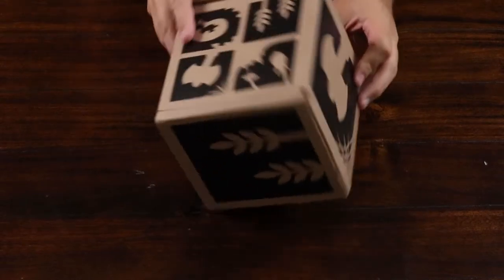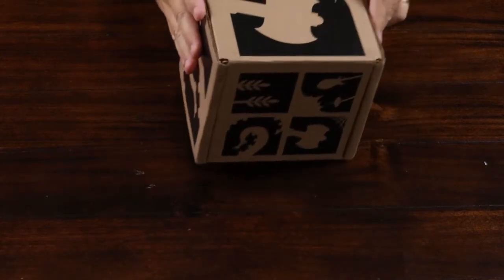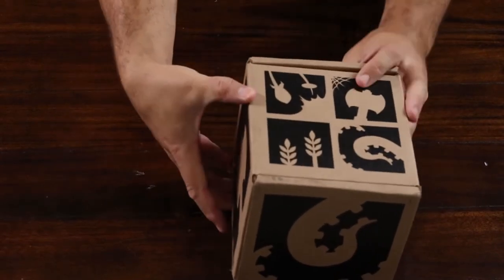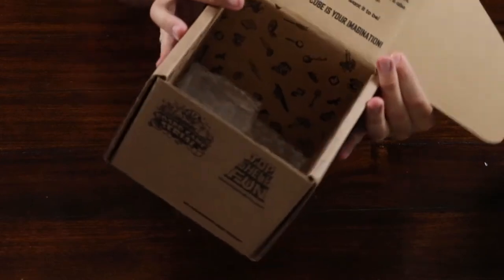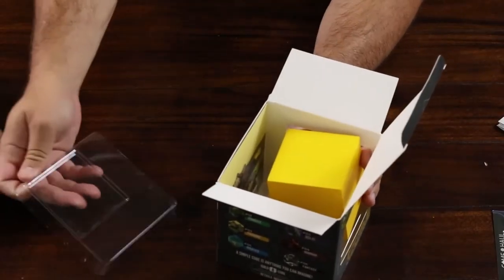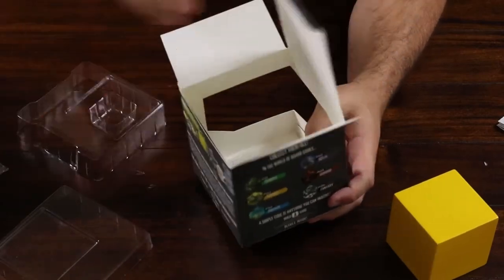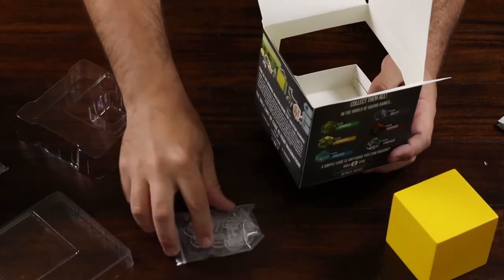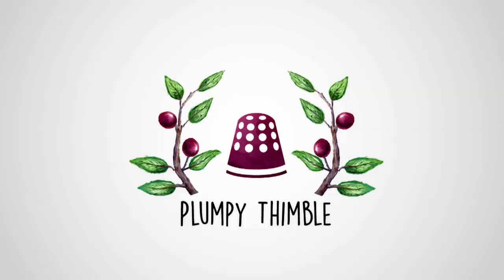BOARD GAME ACTION FIGURE UNBOXING -- The most realistic action figure I've ever seen.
Top Shelf Fun and Flip Florey's Super Saturday Board Game Serial have brought the most accurate-to-life board game action figure in history to life. Here's an unboxing of it.